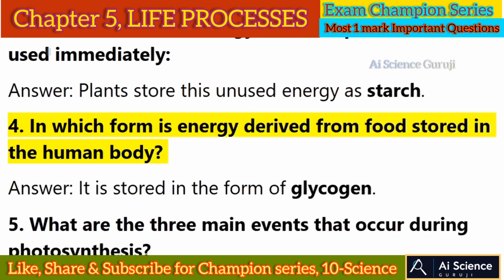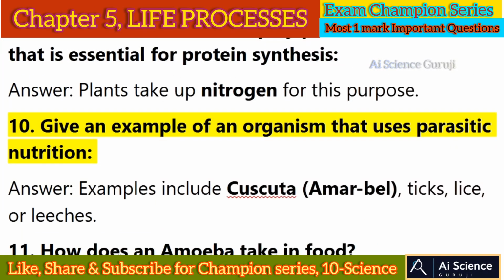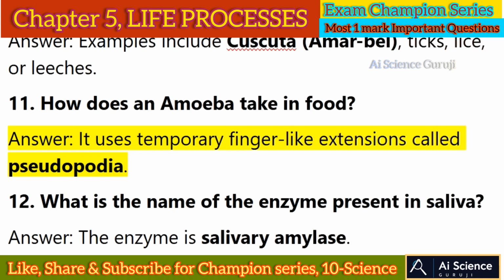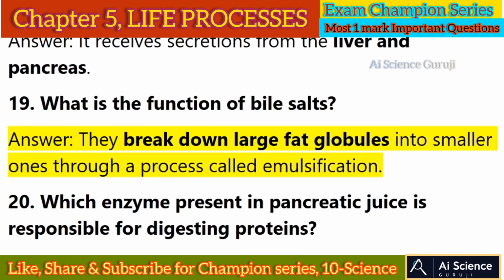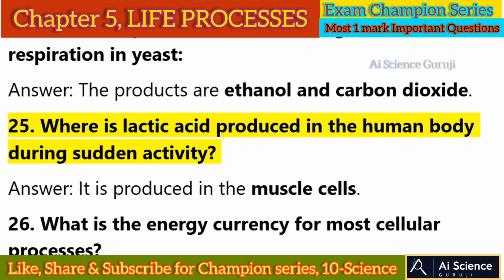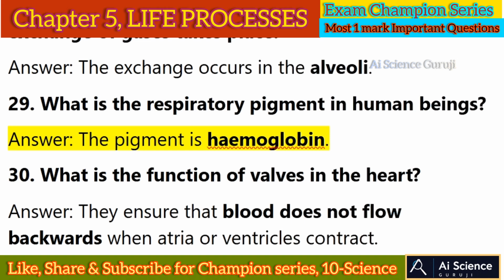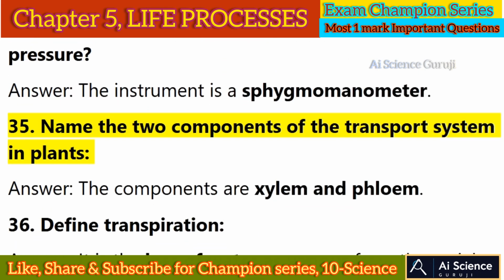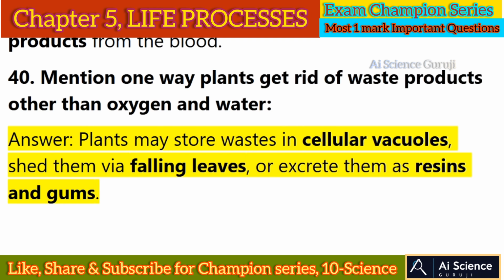Life Processes Class 10 | Chapter 5 | 40 Important 1 Mark Questions | CBSE & State Board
In this video, we cover Chapter 5 – Life Processes from Class 10 Science, focusing on 40 most important 1 mark questions useful for board exams and competitive exams.

This chapter explains the essential processes that maintain life, such as nutrition, respiration, transportation, and excretion in plants and animals. These one-mark questions are carefully selected based on previous year question papers and exam patterns.

📚 Topics Covered:
Autotrophic & heterotrophic nutrition
Respiration (aerobic & anaerobic)
Human respiratory system
Transportation in humans and plants
Heart, blood, and blood vessels
Excretion in humans and plants
🎯 Useful For:
SSLC / ICSE Students
Last-minute revision
👉 Watch till the end for complete revision of Chapter 5 – Life Processes!